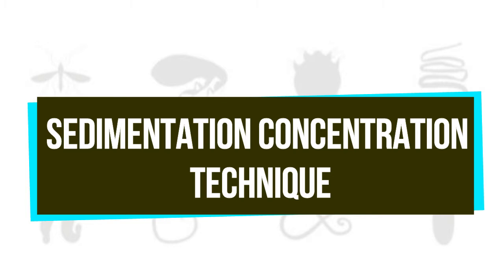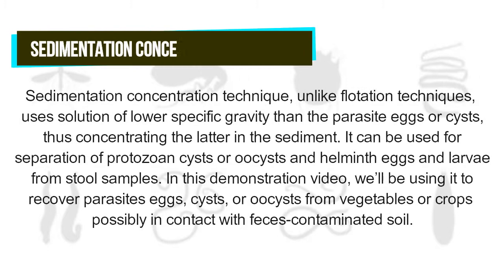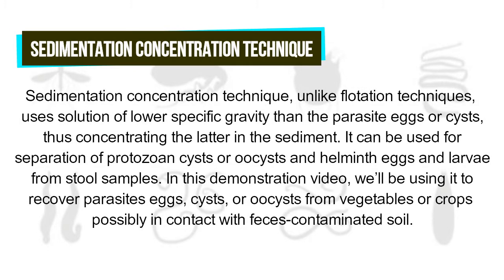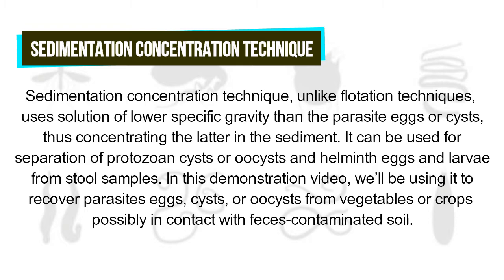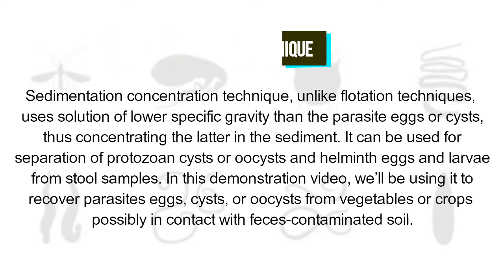Sedimentation Concentration Technique | UPLB Parasitology Research Laboratory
Sedimentation concentration technique, unlike flotation techniques, uses solution of lower specific gravity than the parasite eggs or cysts, thus concentrating the latter in the sediment. It can be used for separation of protozoan cysts or oocysts and helminth eggs and larvae from stool samples. In this demonstration video, we’ll be using it to recover parasites eggs, cysts, or oocysts from vegetables or crops possibly in contact with feces-contaminated soil.